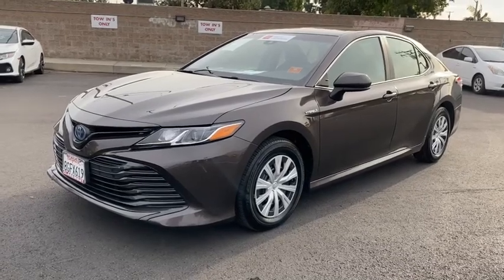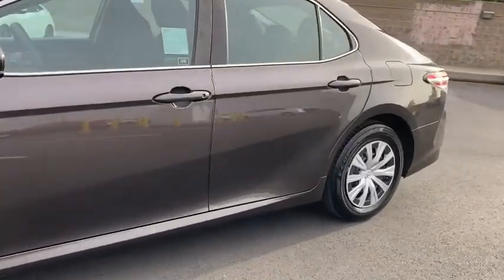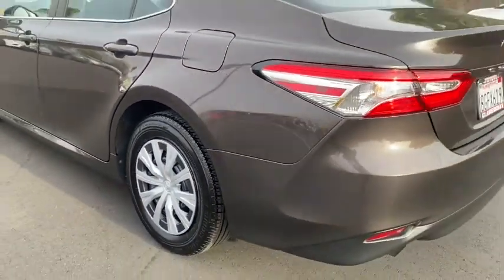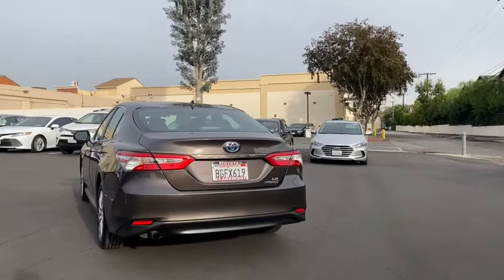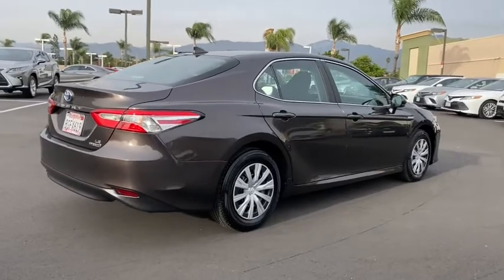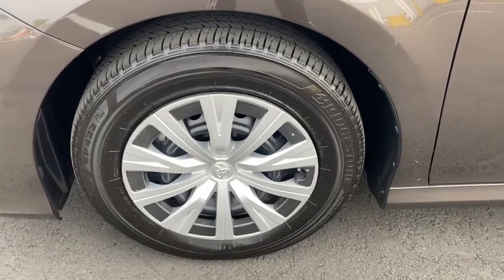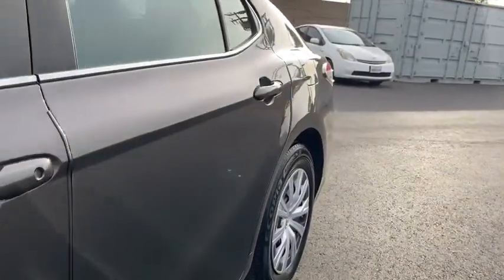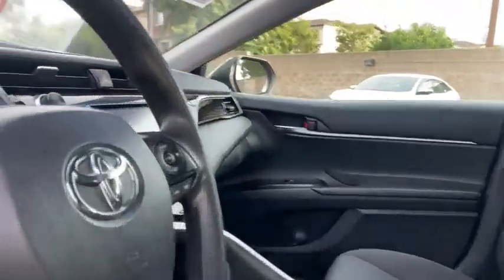2019 Toyota Camry_Hybrid Claremont, Ontario, Pasadena, Anaheim, CA 00302825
Gray Used 2019 Toyota Camry_Hybrid available in Claremont, California at Claremont Toyota. Servicing the Ontario, Pasadena, Anaheim, CA area.

Claremont Toyota
601 Auto Center Drive

Looks and runs great. Good tires and brakes. Engine and transmission run smooth. Damage free. Immaculate inside and out. FREE CARFAX! We have great interest rate and financing for ALL credit situations.. Gray 2019 Toyota Camry Hybrid LE FWD eCVT 2.5L I4 Hybrid DOHC 2.5L I4 Hybrid DOHC ABS brakes Active Cruise Control Electronic Stability Control Front dual zone A/C Heated front seats Illuminated entry Low tire pressure warning Remote keyless entry Traction control.Toyota Certified Used Vehicles Details:* Roadside Assistance* Powertrain Limited Warranty: 84 Month/100000 Mile (whichever comes first) from TCUV purchase date* Warranty Deductible: $50* Limited Comprehensive Warranty: 12 Month/12000 Mile (whichever comes first) from certified purchase date. Roadside Assistance for 1 Year* 160 Point Inspection* Vehicle History* Transferable WarrantyAwards:* 2019 KBB.com 10 Most Comfortable Cars Under $30000 * 2019 KBB.com 10 Best Sedans Under $30000 * 2019 KBB.com Brand Image Awards * 2019 KBB.com Best Resale Value Awards